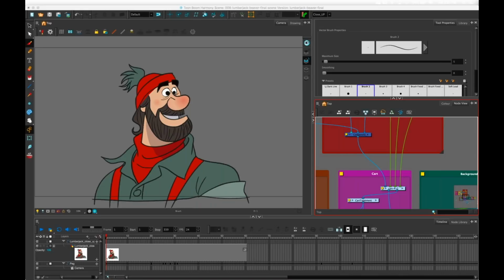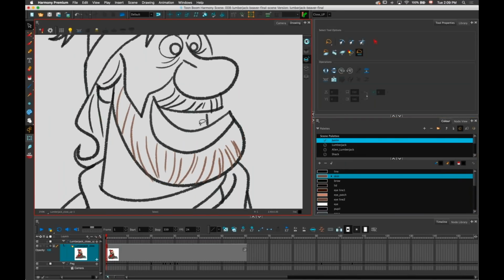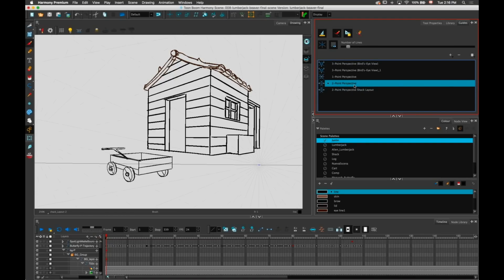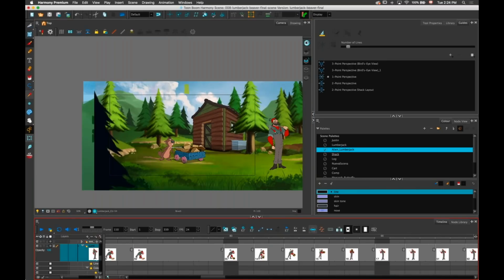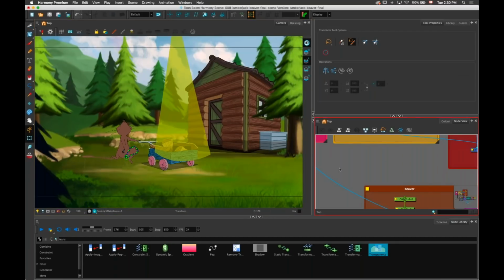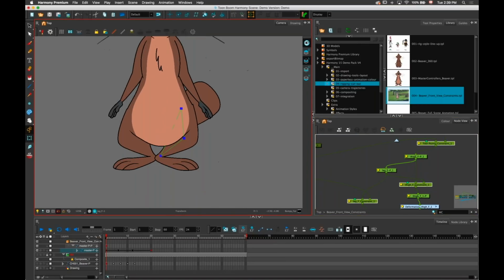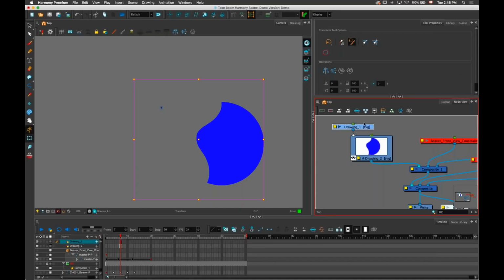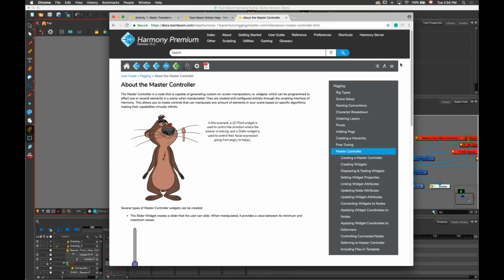WEBINAR - Discover the New Features in Harmony 15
Harmony 15 is here! This breakthrough version revolutionizes art creation by combining bitmap and vector technology, Master Controllers and animatable mattes. These new, incredibly flexible and coolest features make Harmony THE creative solution for all artists. Harmony - your animation, any style. You won't want to miss it!

Presented by Marc-André Bouvier-Pelletier for Toon Boom Animation